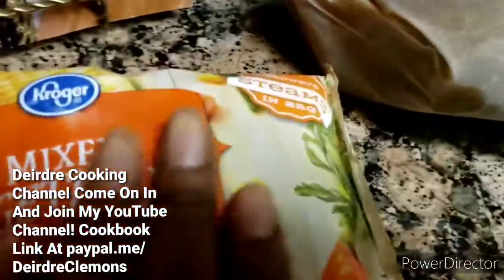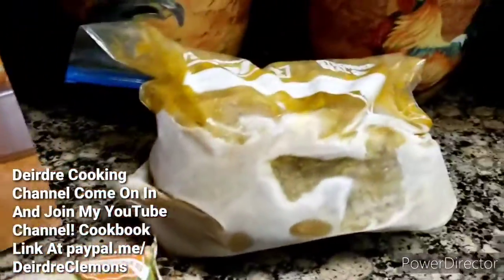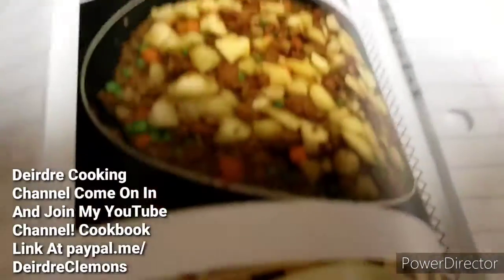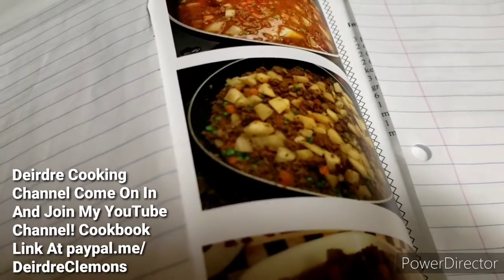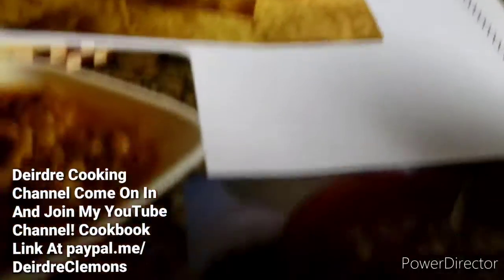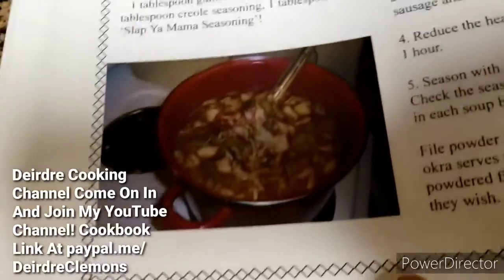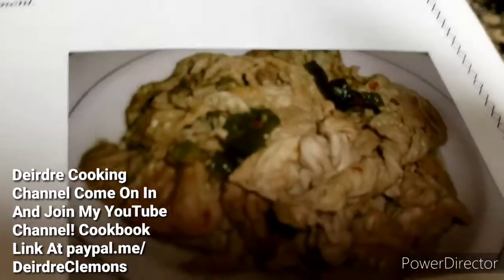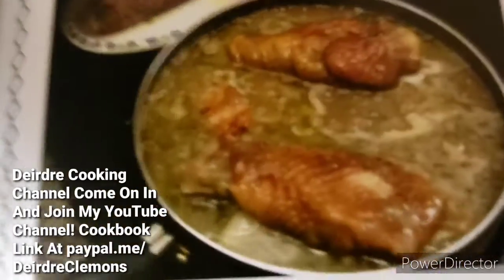DeirdreClemons Cookbook SoulFood CookingChannel Eatingshow Cooking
Come On In And Join My YouTube Channel!
My cookbook I share personal anecdotes and cooking tips every step of the way. From comfort foods, deep southern dishes, to delicious desserts, this book has something savory for everyone.

And don't forget to turn on your notification 🔔 bell for the latest video I uploaded on my channel what's cooking in my kitchen. God Blessed 🙏.

Directed by George Tillman Jr.
Produced by Kenneth "Babyface" Edmonds Written by George Tillman Jr.

BIO: Food has always been at the center of my life. Most people who knew me as a child know I have always love to cook and watch my mom cook daily. But having a passion for food, and the ability to share it with others is a gift that you can give to those you love. It is with that spirit I share my cookbook to the world. Throughout this book you will see many different recipes I grew up on, how I love my southern foods from East Texas. I have many food photos, and recipes on my mom and dad traditional recipes. My mom and dad is a Christian family, when I show my mom my cookbook she was very proud of the content in the book. I told my mom it's very hard to sell your product online to people and sometimes they can over look your product. Especially if they don't know you or you're not a Celebrity in their world. My mom always say "Baby" don't worry about what people think or you. As long as you pray about it; and keep God first that's what's court.
It's not about spending a lot of money, it's about making what you do count. Taking pride in what you have, and pampering yourself in little ways that make you feel special. If I can get enough contribute on my cookbook you guys this will be a "Dream" come true to me and my family. If you guys took the time to read a little of my BIO I thank 🤝 you very much and if you didn't that's okay too. 😇 I am a God child I will continue praying 🙏that my book will receive a blessing 🤲 from someone 🤲 in this universe.
Thanks for reading God Blessed 😇
Deirdre Clemons